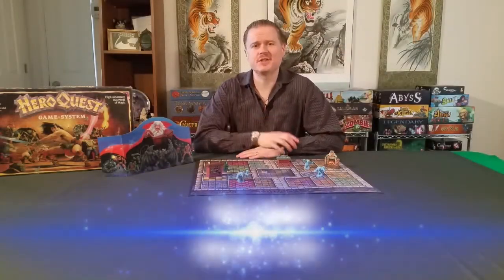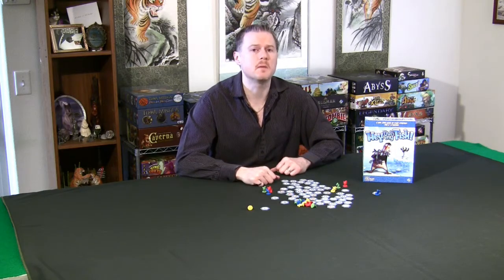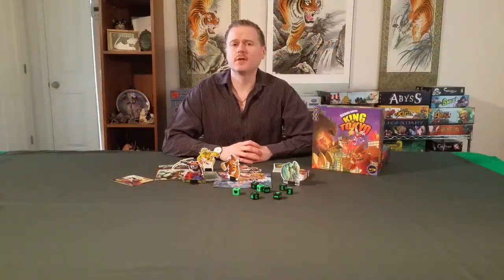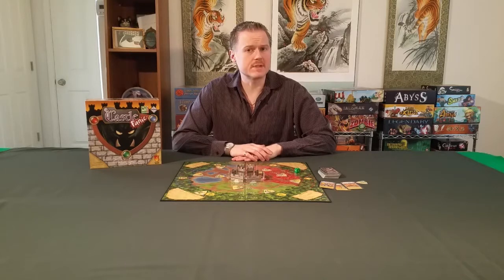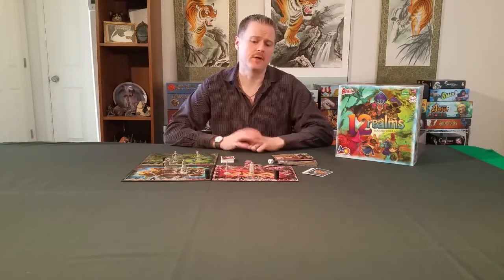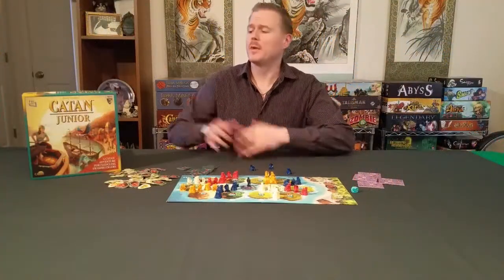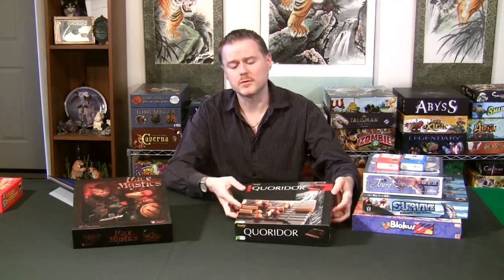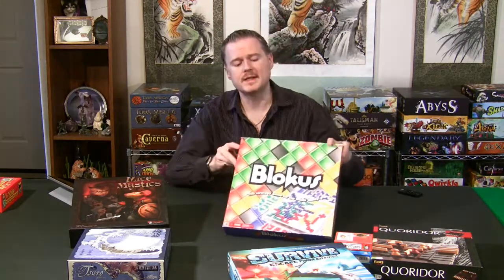Top 10 Family Games For Younger Gamers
Everyone loves a Top 10 List every once in a while, right?

For something completely different my sons and I sat down to come up with a list of the top 10 games to play with younger family members!

You have heard me discussing family friendliness and if you are looking for games to start the young ones with, then this is the list for you!